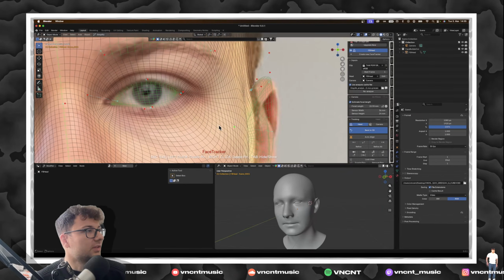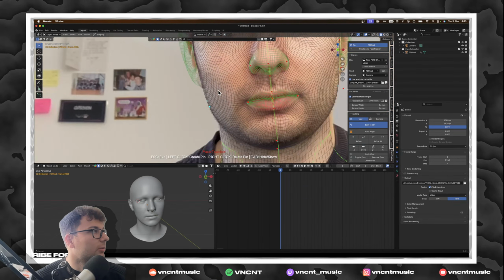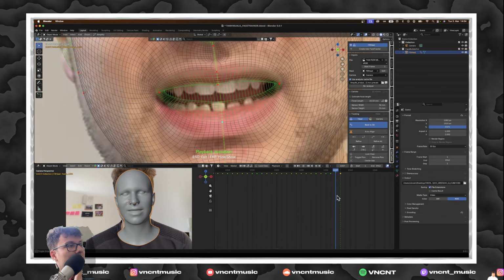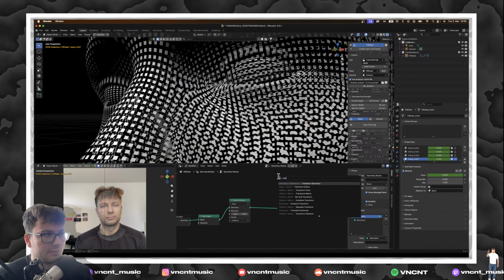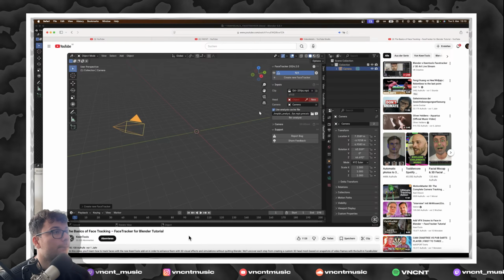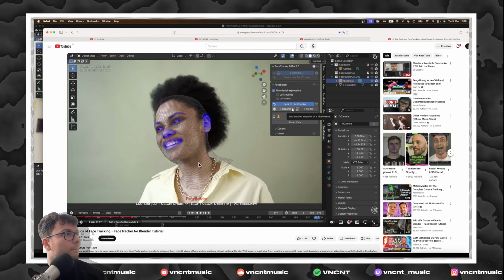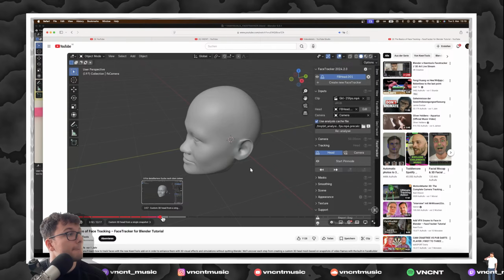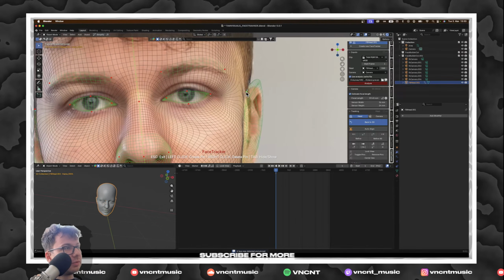Blender x Keentools Facetracker // 3D Art Live Stream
Making some 3D Art for my upcoming album!